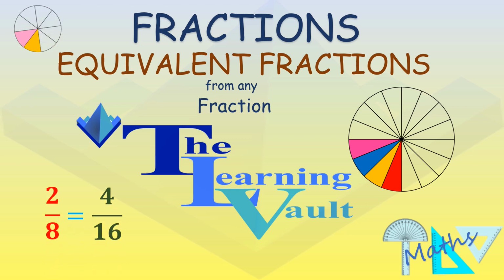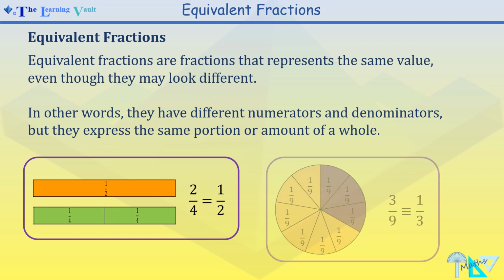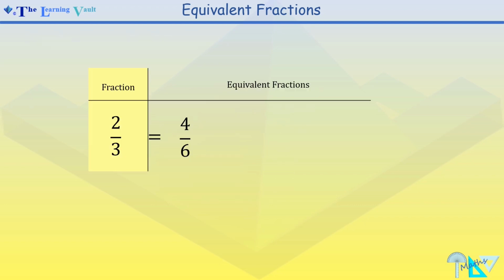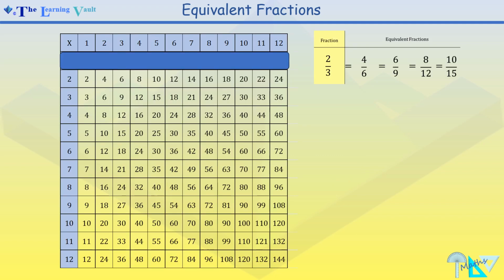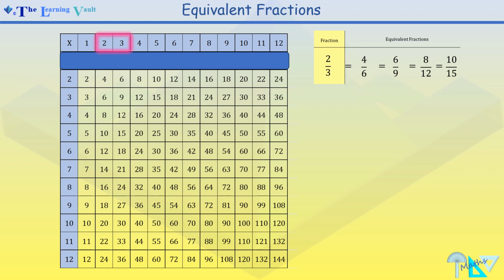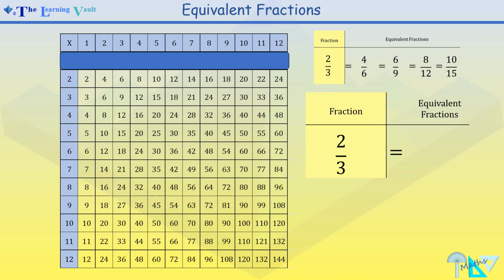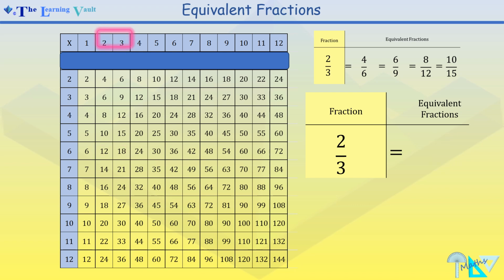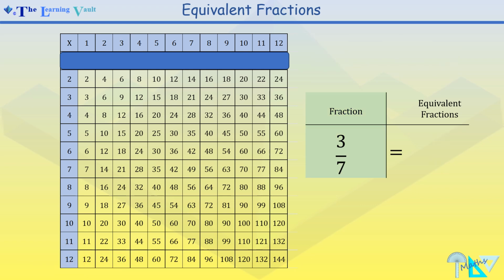The Learning Vault - Equivalent Fractions (from any fraction)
This video is on Equivalent Fractions (from any Fraction)
Teaching, Learning and Revision Resource.